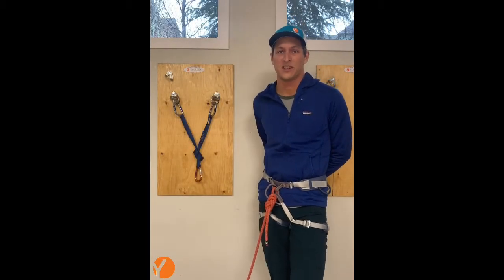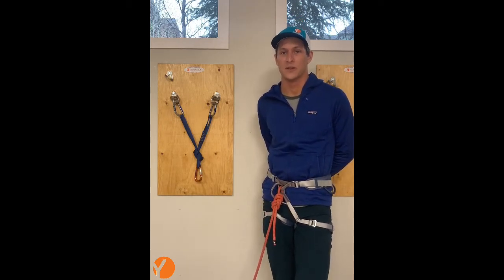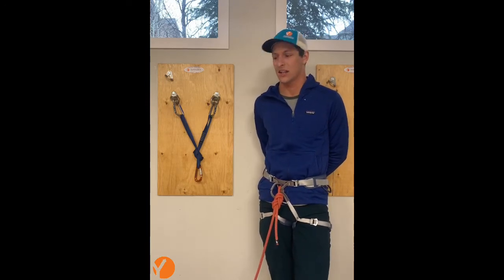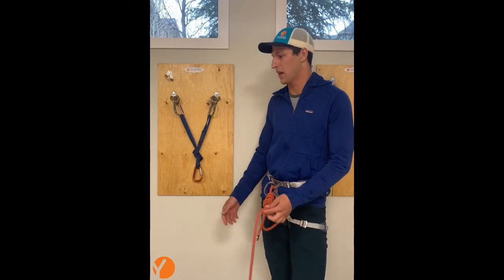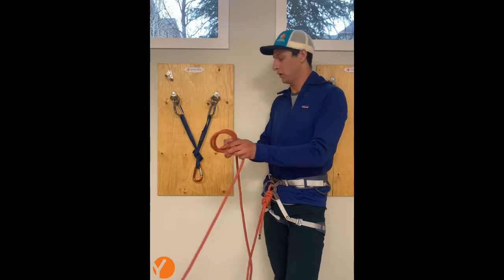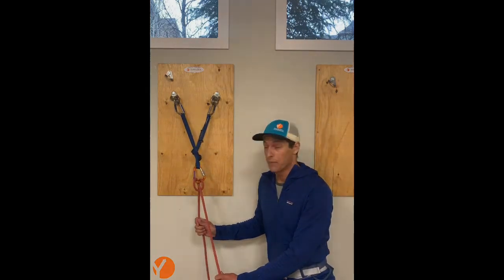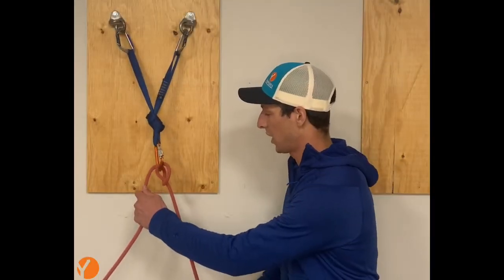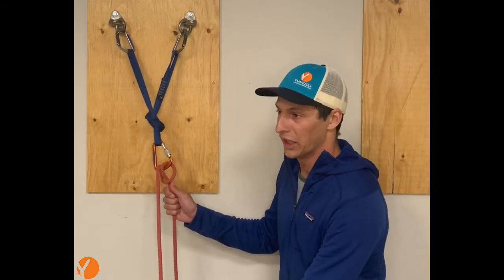Tech Tips - Belaying a 2nd with an Italian Hitch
Learn how to belay a second with an Italian Hitch